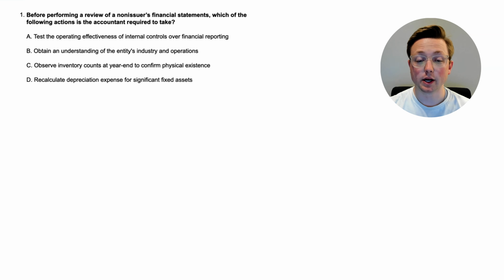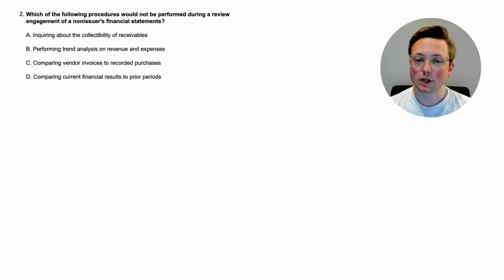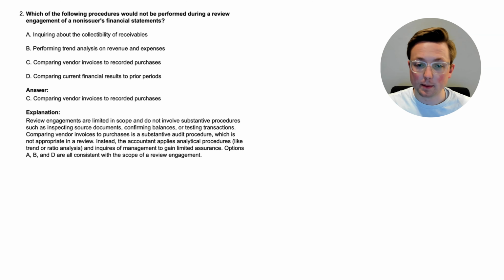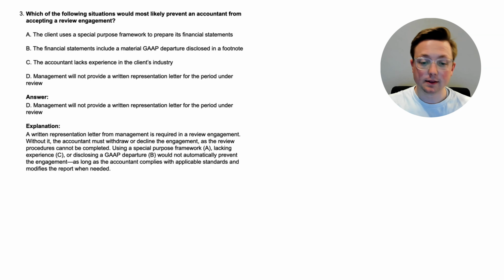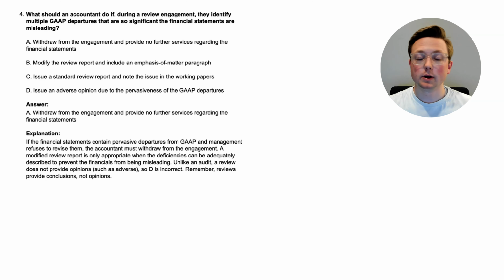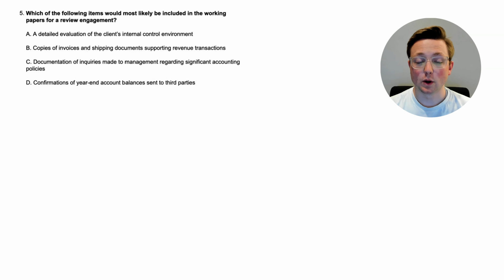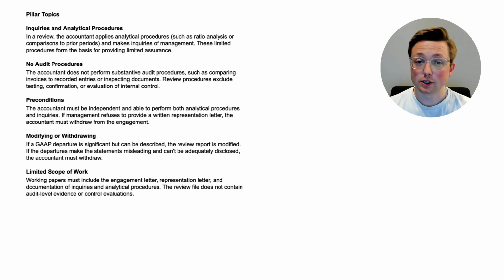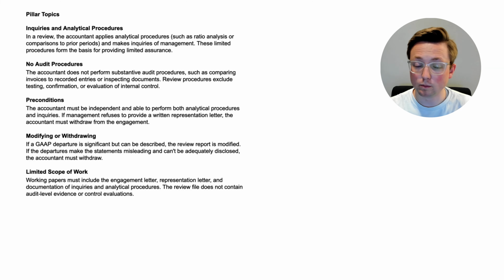AUD CPA Practice Questions: Review Engagements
In this video, we walk through 5 AUD CPA exam practice questions teaching about review engagements.

Important Links

00:00 Intro
00:58 Question 1: Required Actions in a Review Engagement
02:37 Question 2: Procedures NOT Performed in a Review
04:02 Question 3: Lack of a Representation Letter
05:28 Question 4: Modifying a Review Report
07:36 Question 5: Items Included in Working Papers
08:53 Pillar Topics